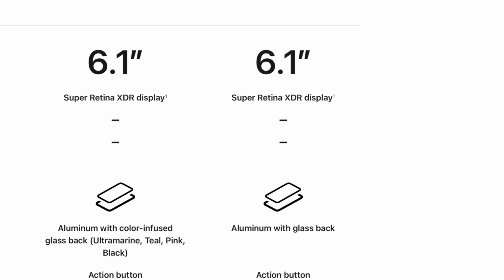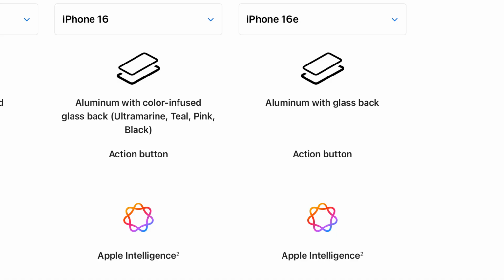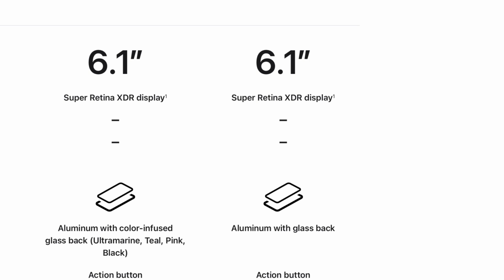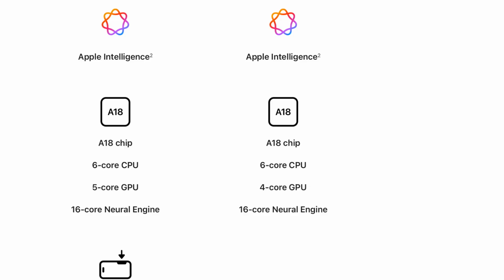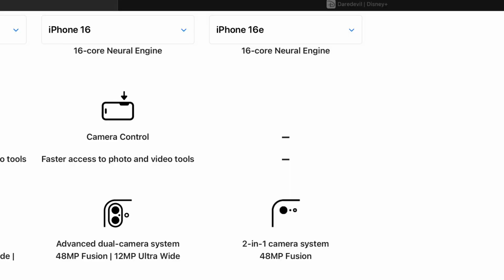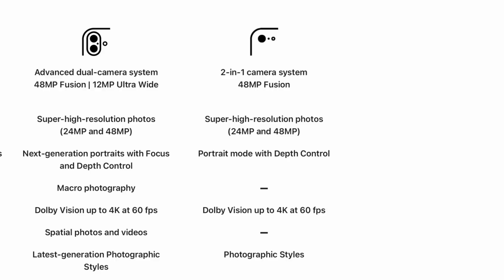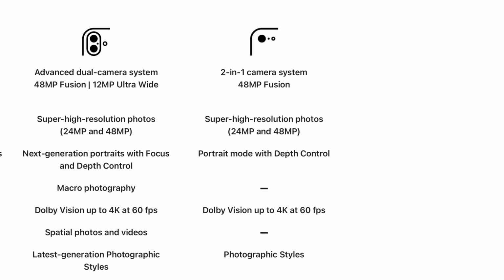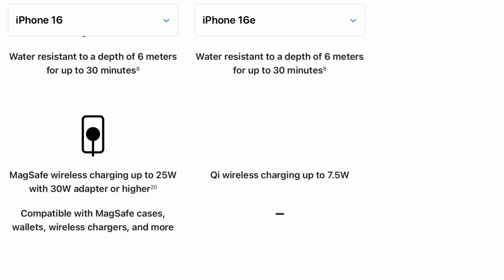Is This Apple's Next Mistake?